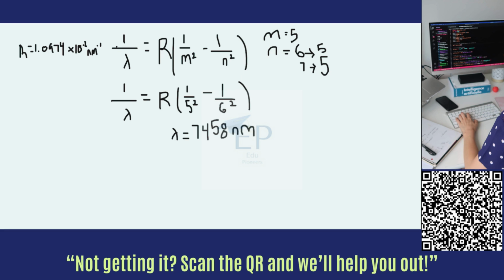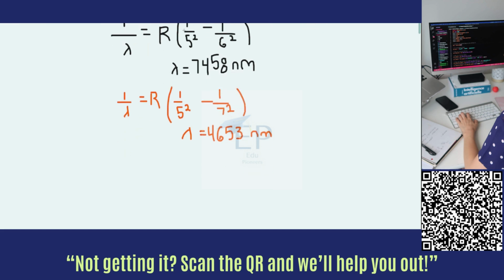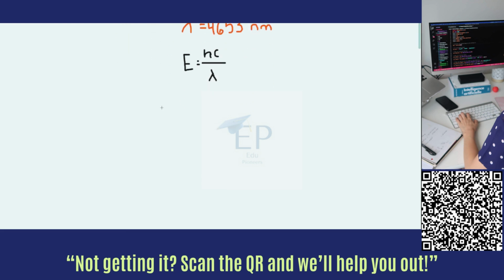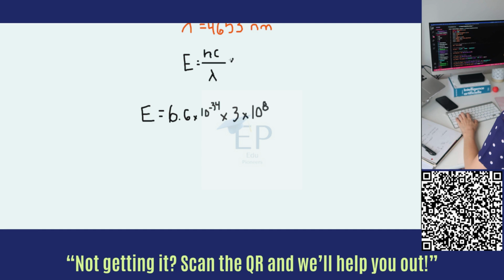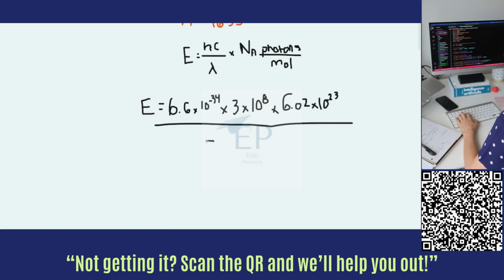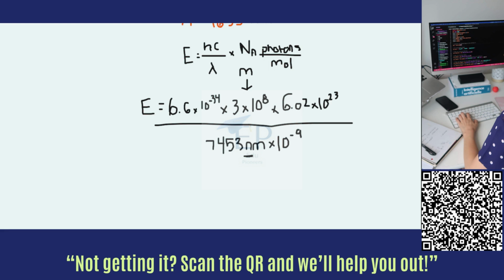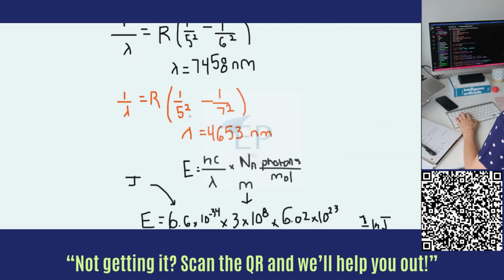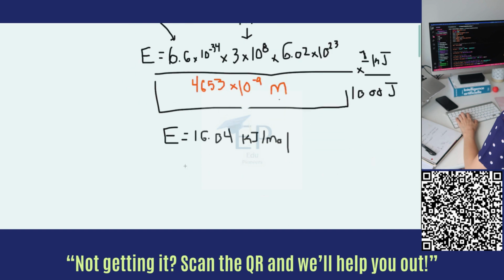Lines in a certain series of the hydrogen spectrum are caused by emission of energy accompanying th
Lines in a certain series of the hydrogen spectrum are caused by emission of energy accompanying the fall of an electron from outer shells to the fifth shell. Use the Balmer–Rydberg equation to calculate the wavelengths in nanometers and energies in kilojoules per mole of the two longest-wavelength lines in the series. In what region of the electromagnetic spectrum do they fall?